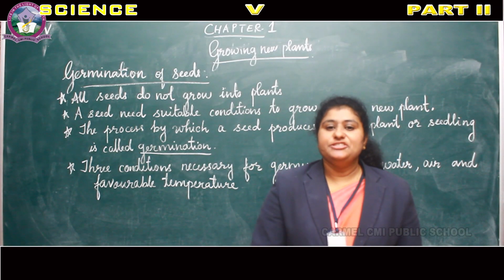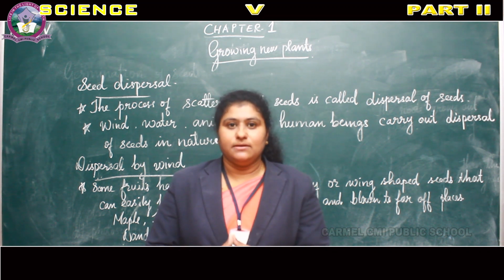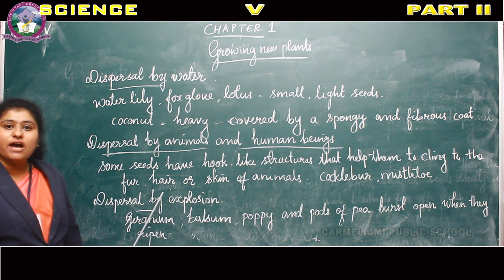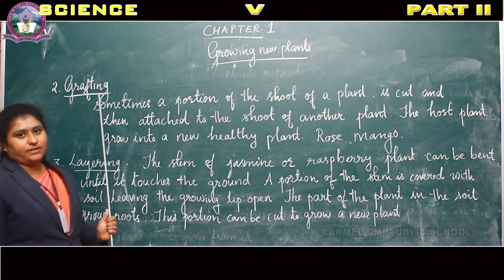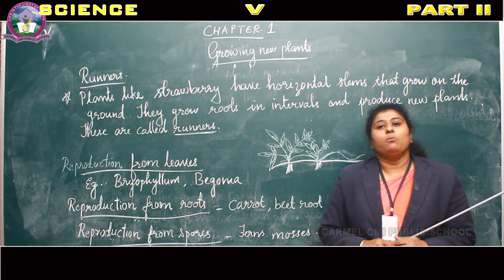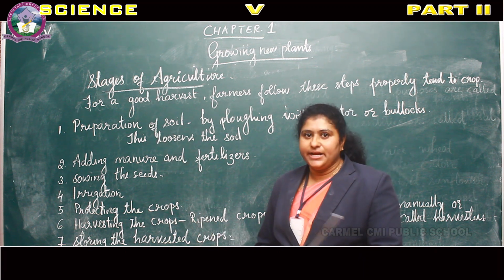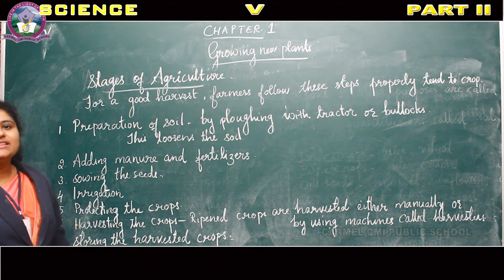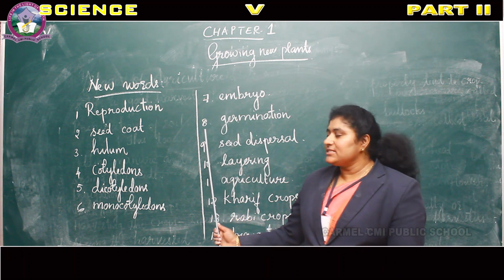Class 5 Science Lesson 1 Growing Plants Part 2